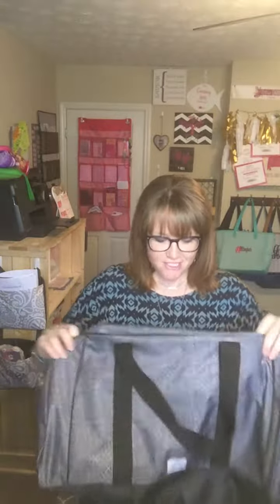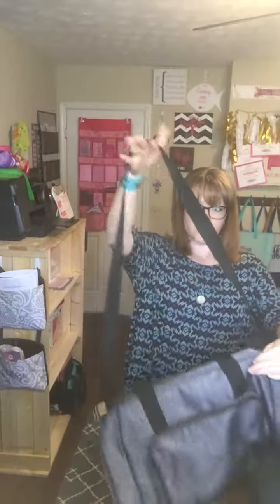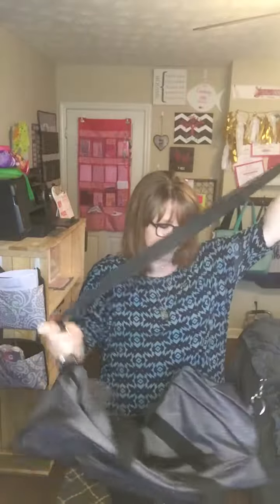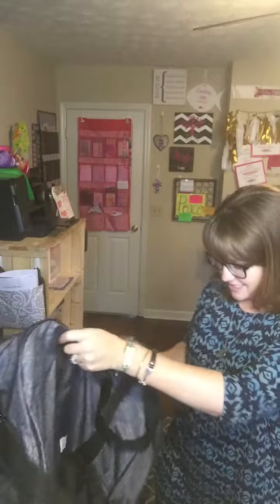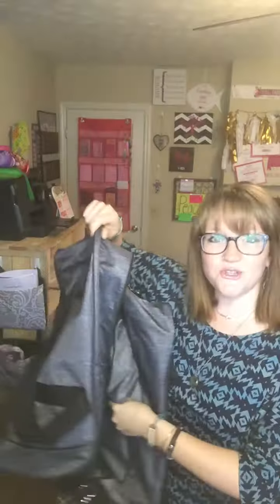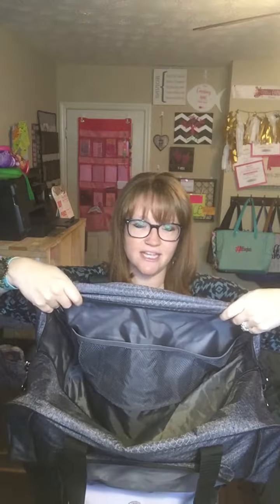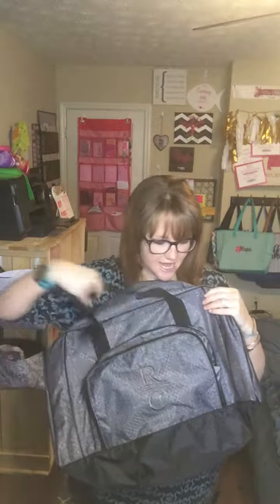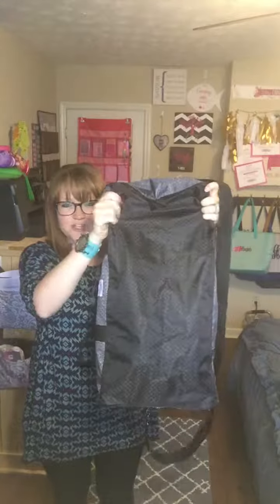Duffle bag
Thirty One's duffle bag!
Available at HALF off during the month of March 2017!
for available patterns and personalization options!